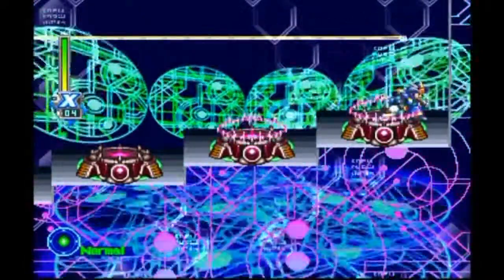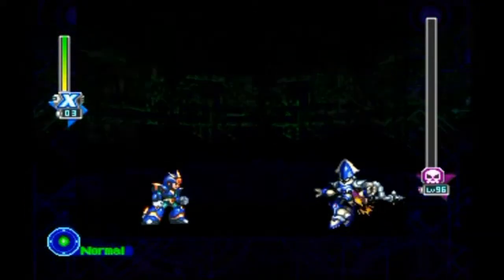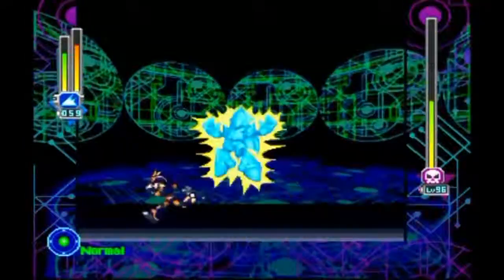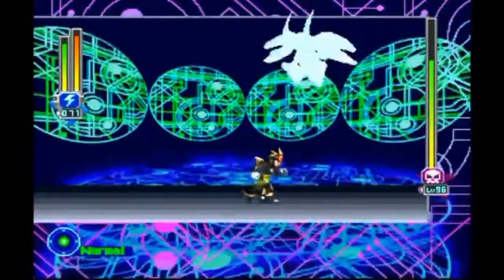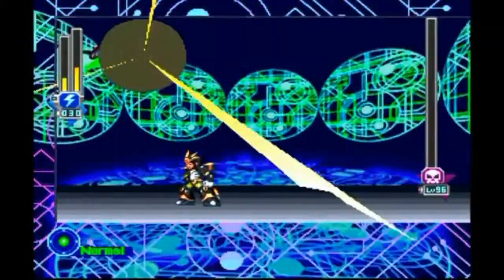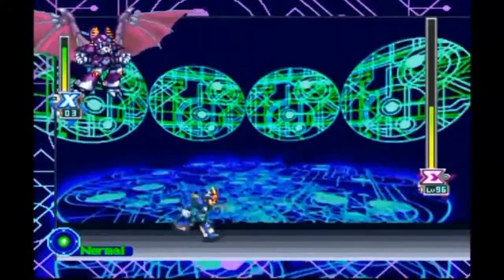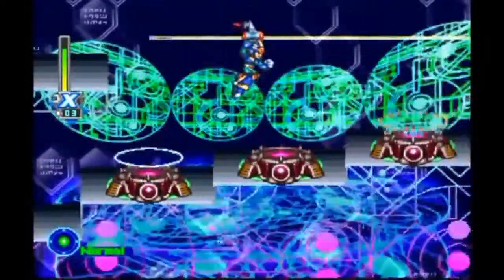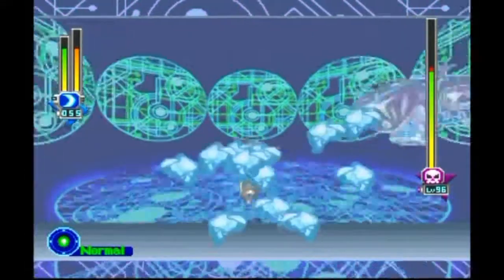Mega Man X5 - Episode 26 - Dash Everything!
Totally forgot that was a thing.